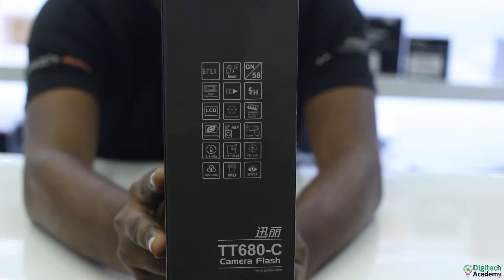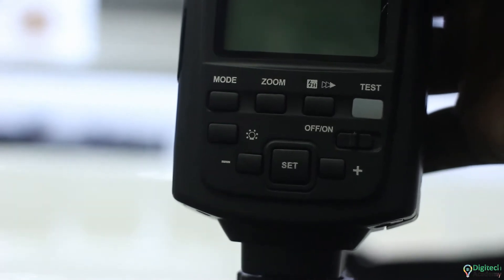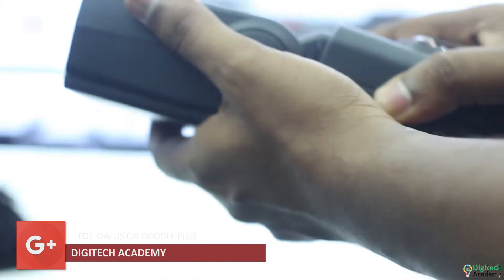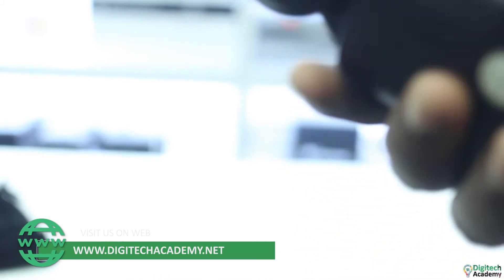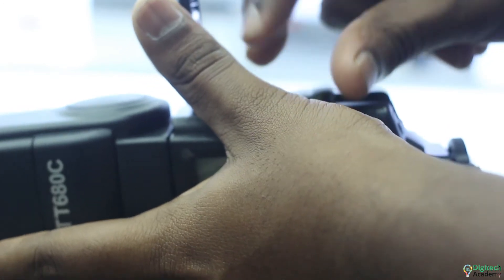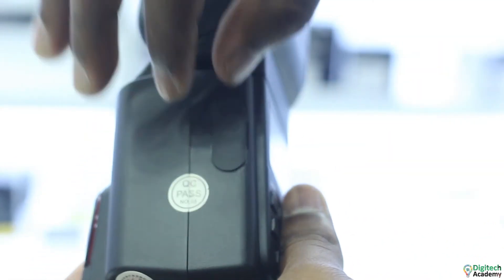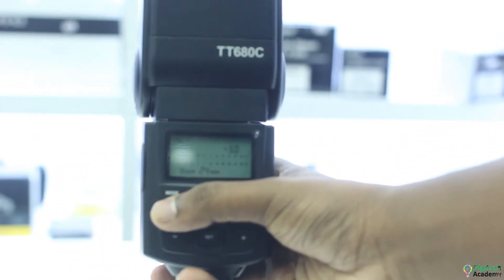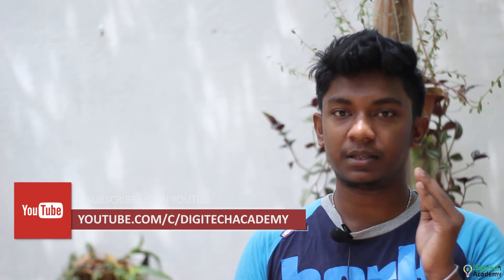Godox TT680-C TTL II Flasher explains in Sinhala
This TT680-C camera flash applies to Canon EOS Series cameras and is compatible with E-TTl II autoflash. With this E-TTL II compatible flash, your shooting will be becoming simpler.

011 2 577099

This footage is the property of Digitech Academy and is not allowed to be repurposed without written consent from Digitech Academy.